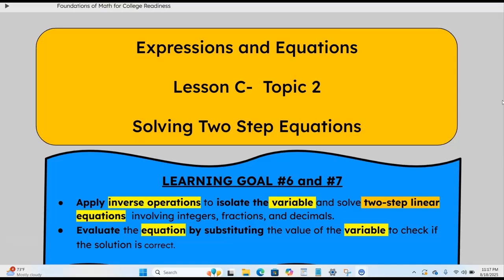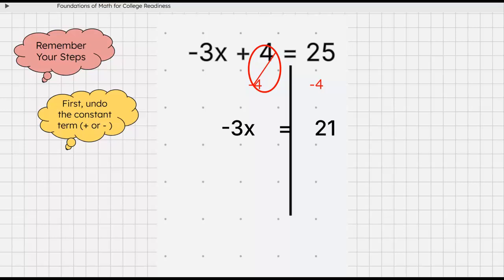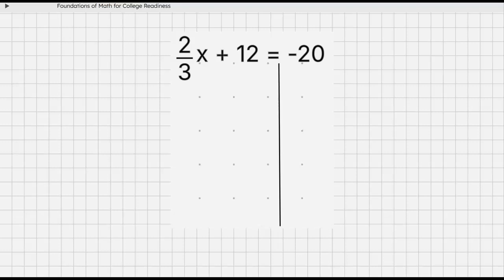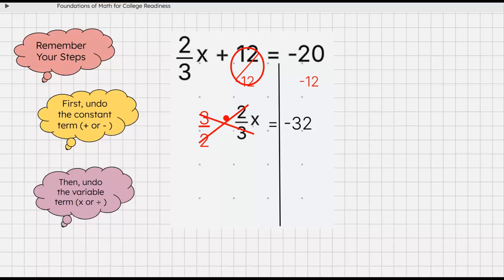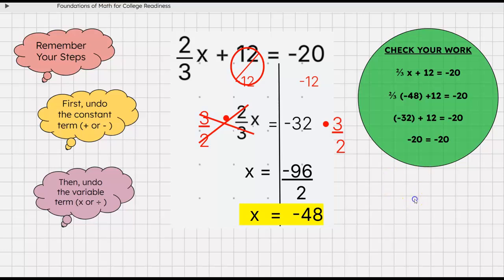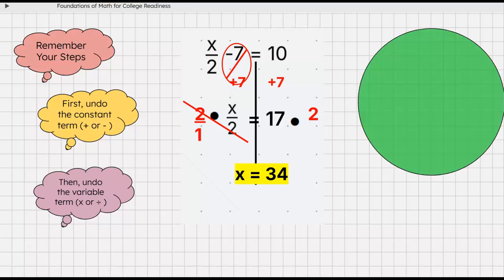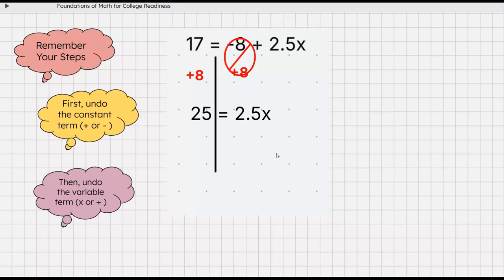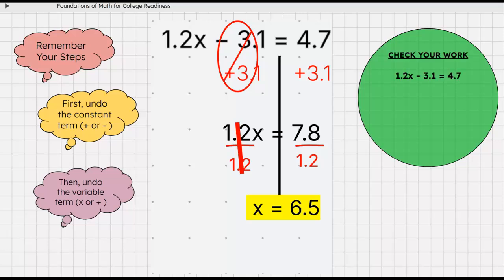Video 7 -Lesson C: Two-step Equations